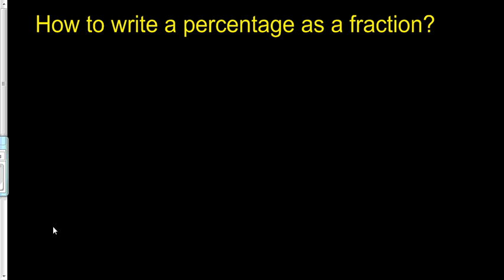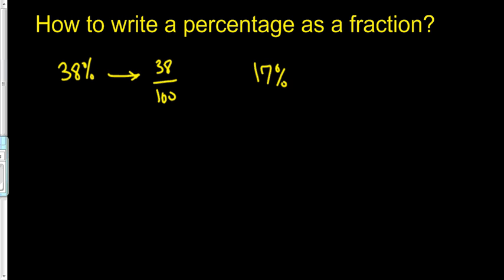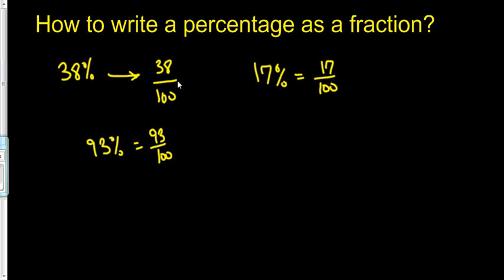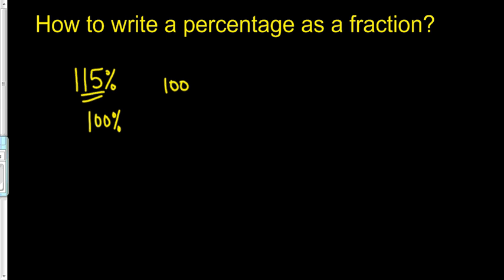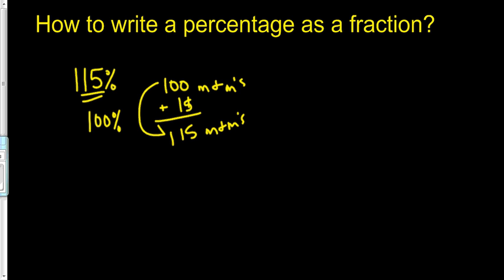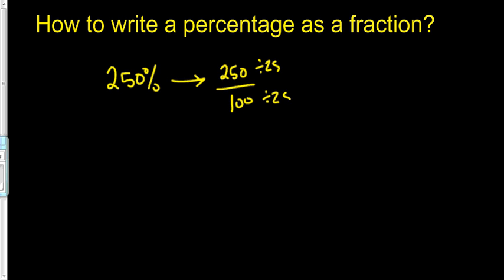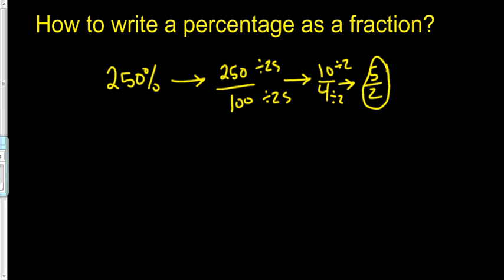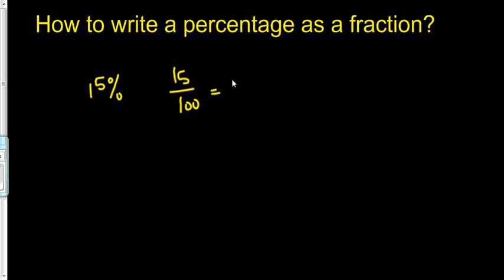how to write a percentage as a fraction